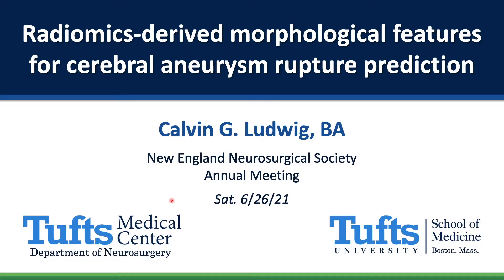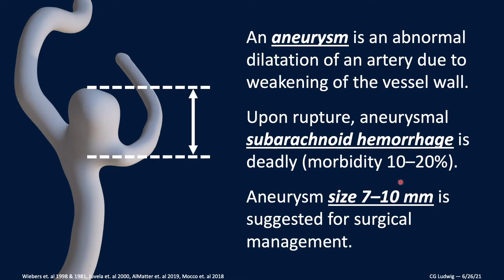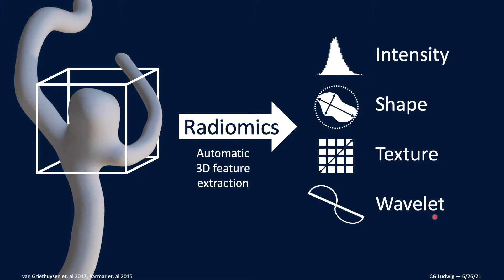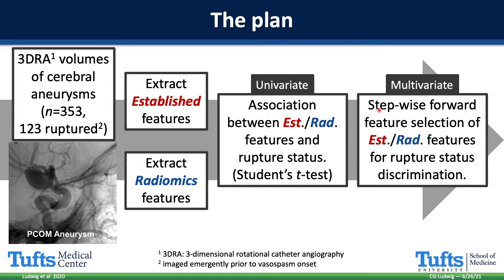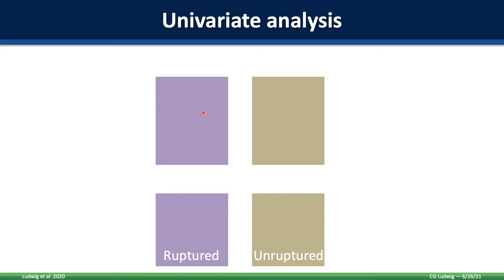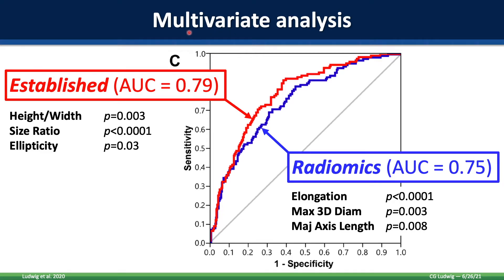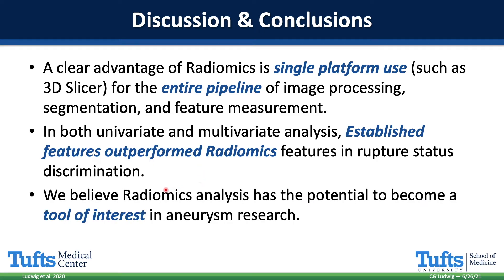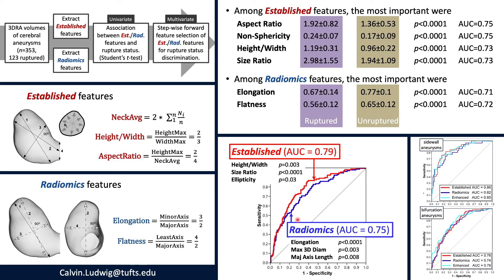Radiomics — presented by Calvin G. Ludwig, BA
Awarded the Nuvasive Informatics Award, this talk was presented at the New England Neurosurgical Society (NENS) Annual Meeting on Saturday, June 26, 2021.